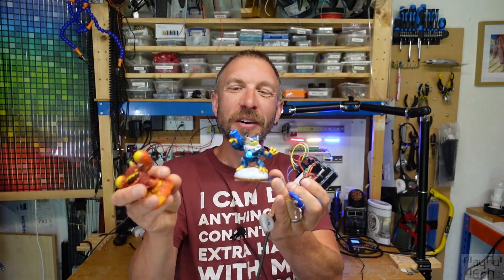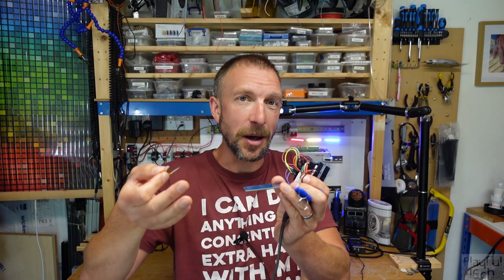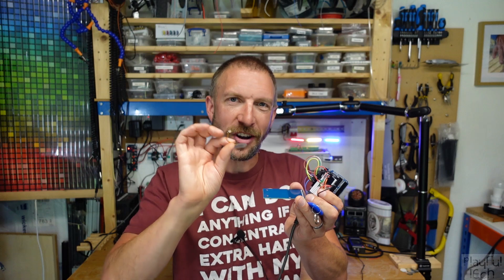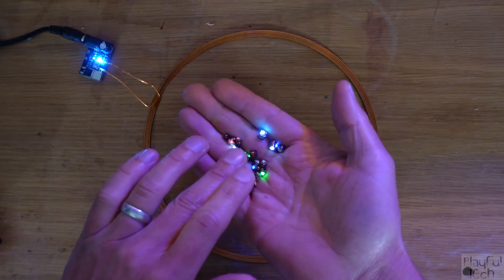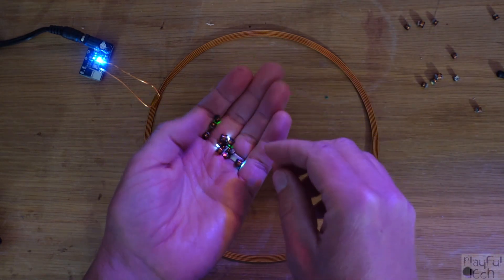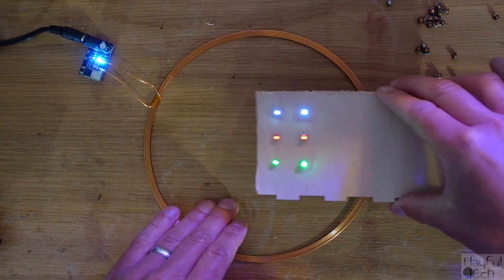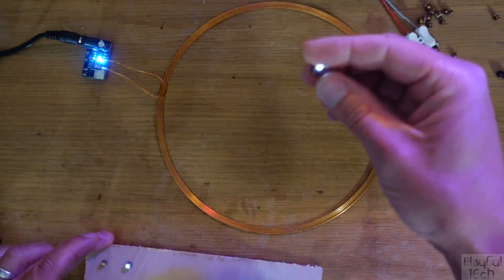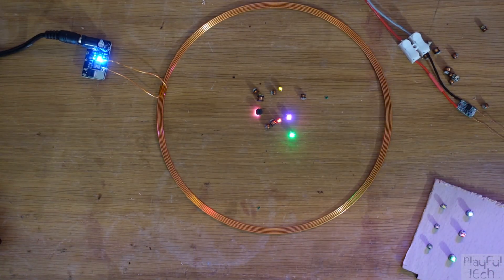Wireless Inductive LEDs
Everything is made better with LEDs, right? They make things sparkly, and can be a useful visual feedback mechanism. Some time ago, I investigated an RFID tag that had a built-in LED which was lit when the tag was read - energised by the electromagnetic field as it was brought close to the RFID reader, as found in Skylanders "Lightcore" figures. However, I found that approach was somewhat flawed, and also unnecessarily complicated when all you wanted was an aesthetic effect, not linked to RFID identification.

Fortunately, that's where these wireless LEDs might just help - they're much simpler, passive components that are powered solely by induction from a nearby coil. They're small, cheap, can be embedded in 3D-printed parts, resin, or any other props, and never need to be accessed. They have a range of up to almost 40cm from the transmitter coil, and you can even make your own using simple discrete parts!